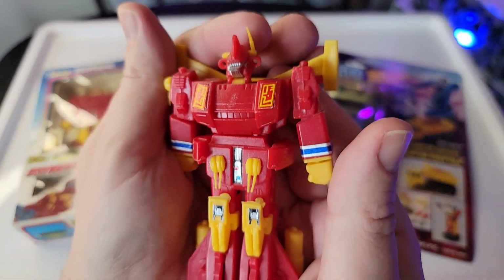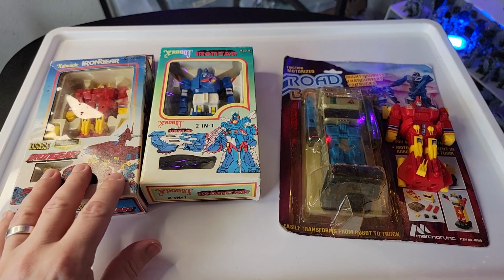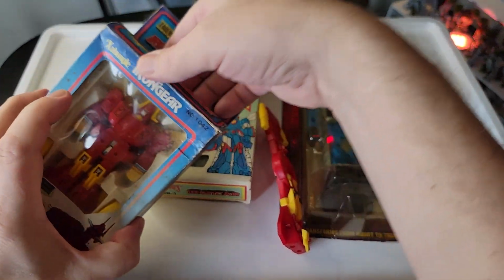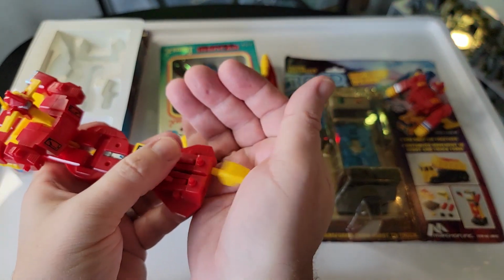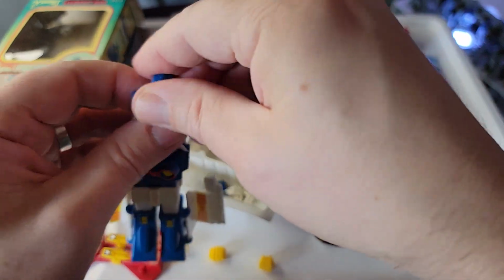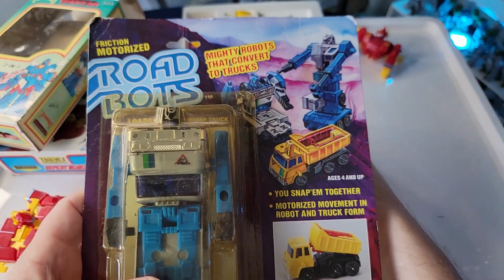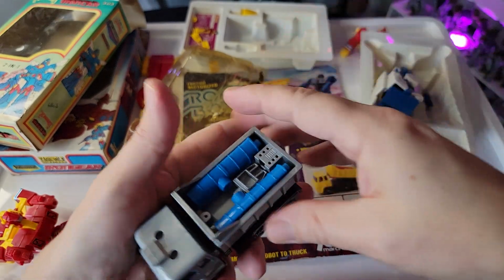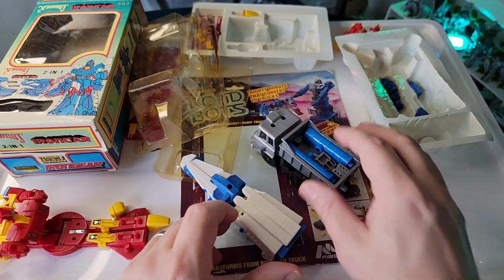Vintage knock-off "transformers" that made me the weirdo I am today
I love these old toys, even though they suck lol